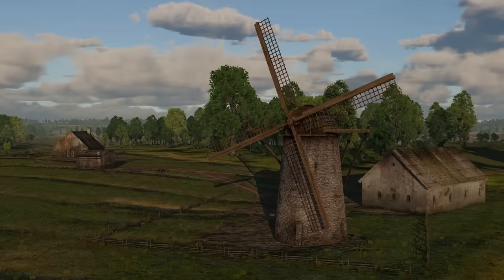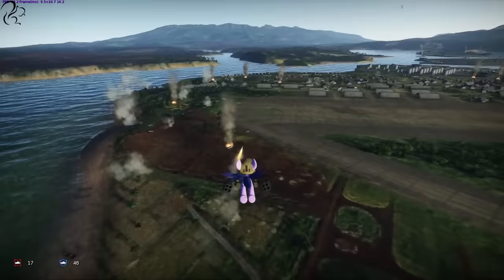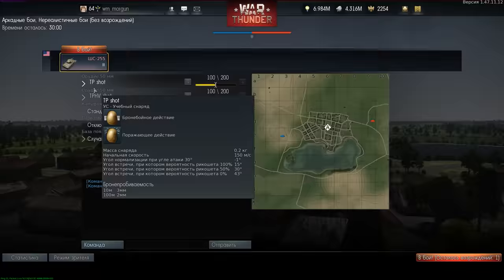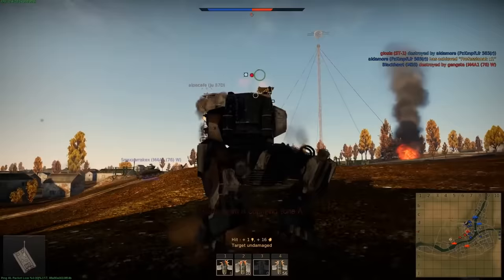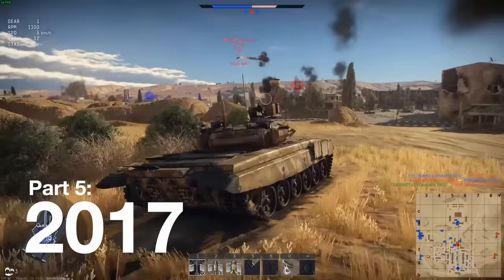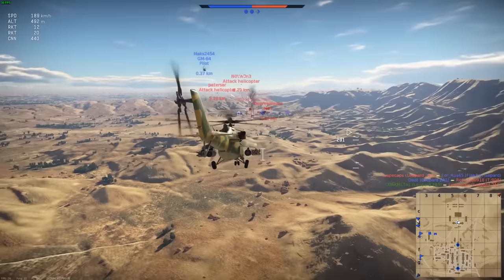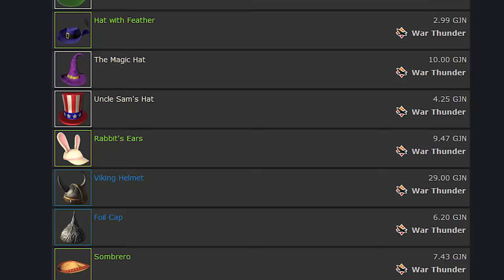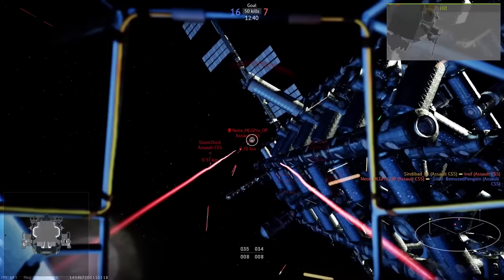Warthunder's strange History of April Fools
\/ Expand description for sources and music

Video info accurate to game version 2.5.0.39

Sources:
Thank you to the warthunder wiki for these excellent articles;

This video wouldn't be possible without segments taken from the following videos.